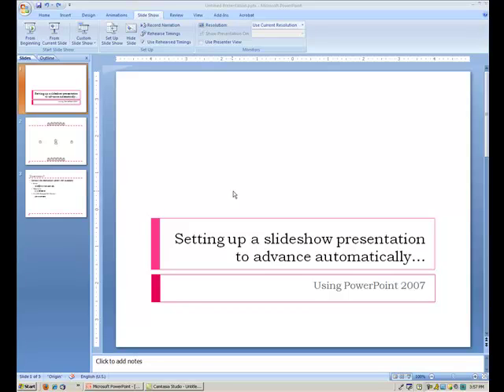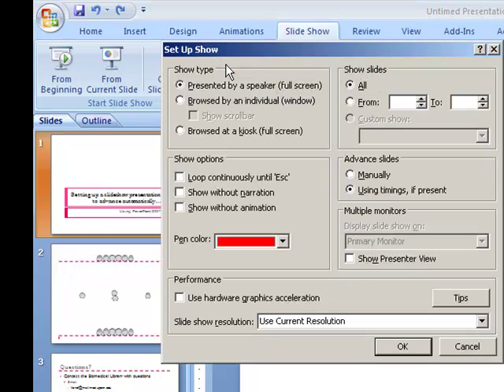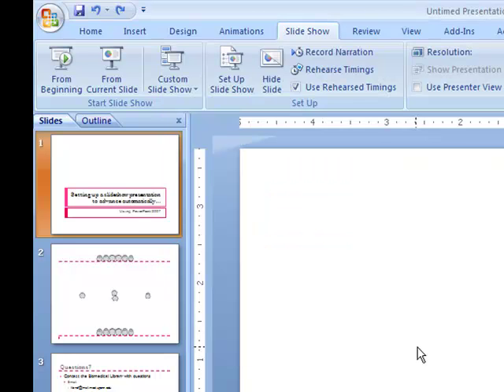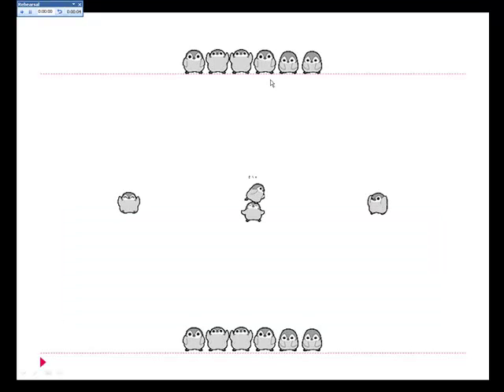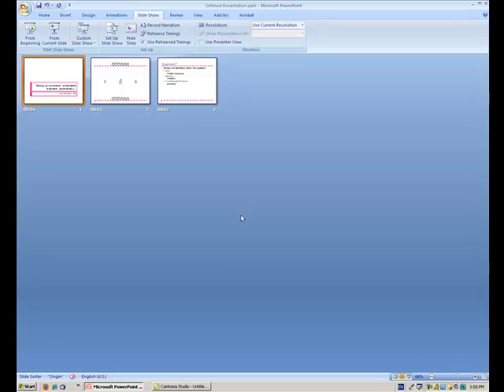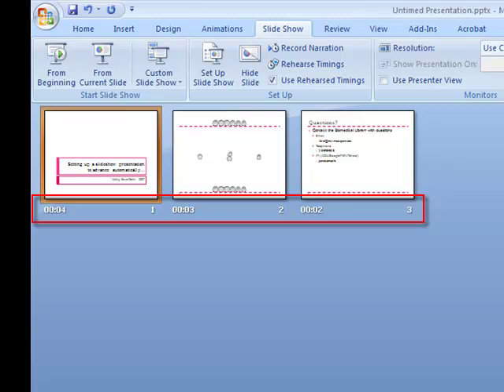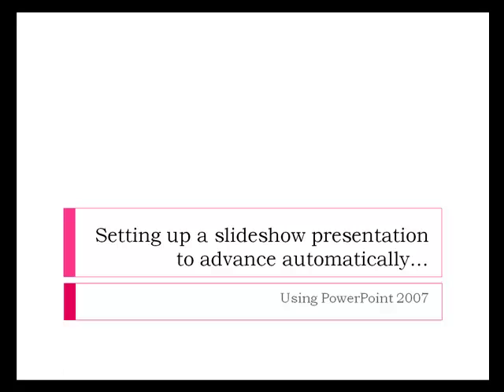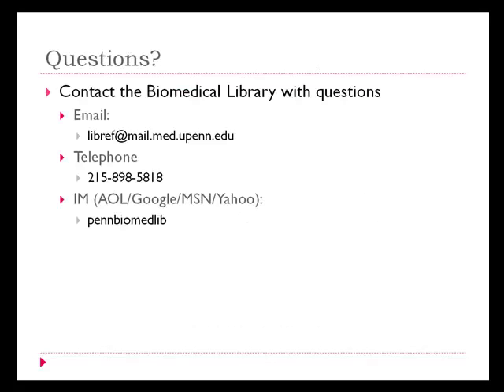Set timings in PowerPoint to automatically advance slides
This video demonstrates how to set timings in PowerPoint 2007 for a presentation to advance automatically.